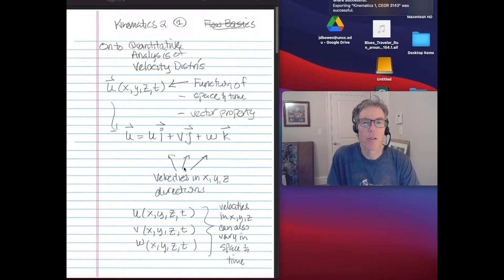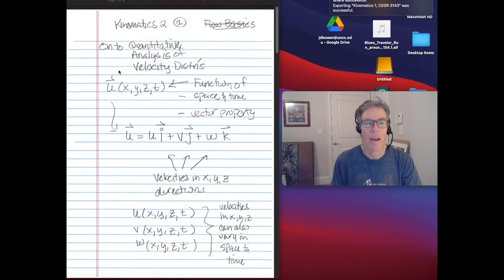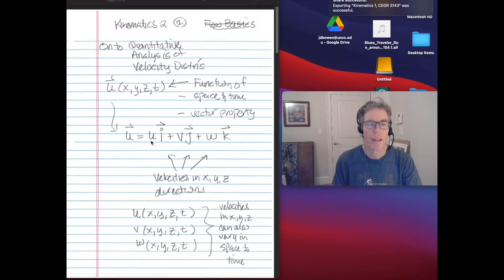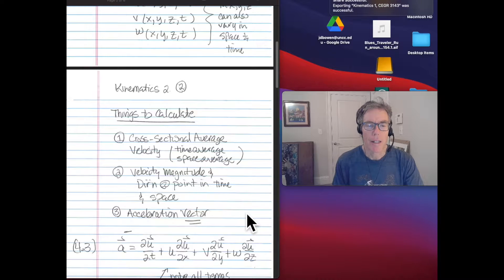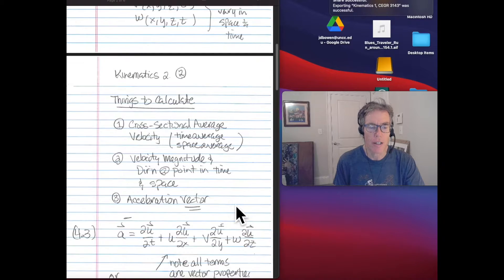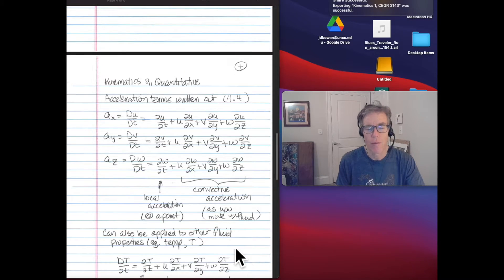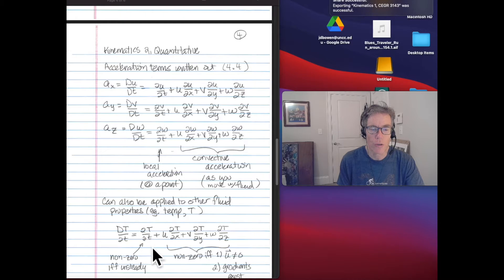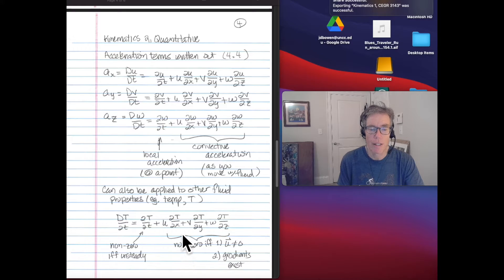Kinematics 2, CEGR 3143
Recorded lecture for CEGR 3143, Hydraulics and Hydrology in UNC Charlotte's Civil and Environmental Engineering Department.  Lecture given by Dr. James D. Bowen. This is the second of two lectures on kinematics.